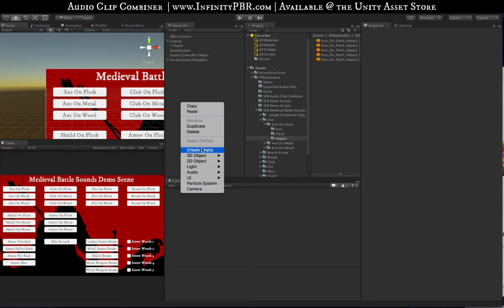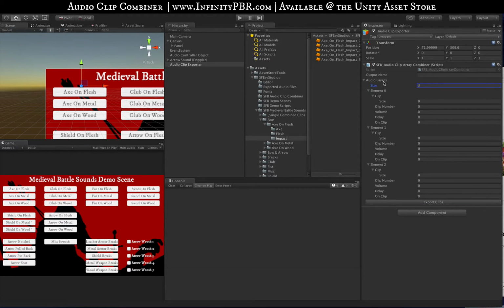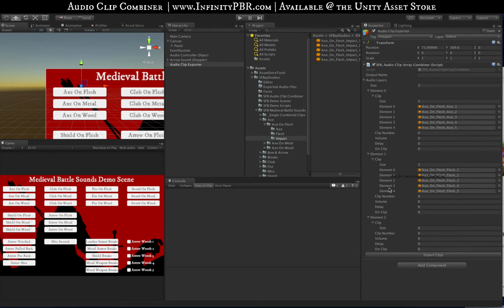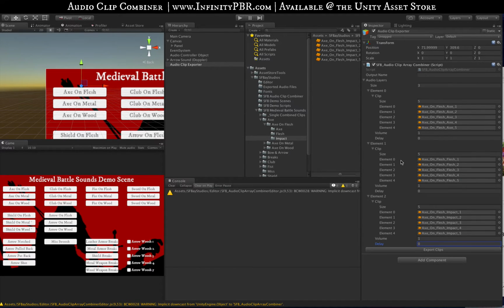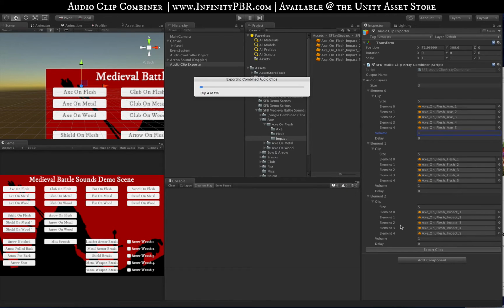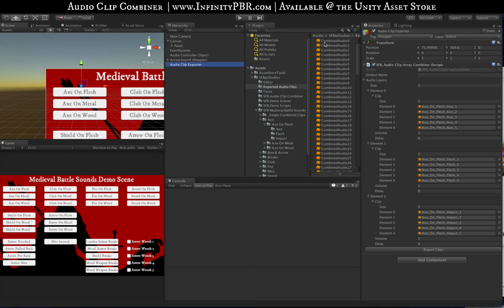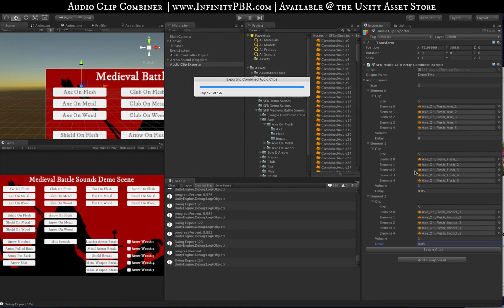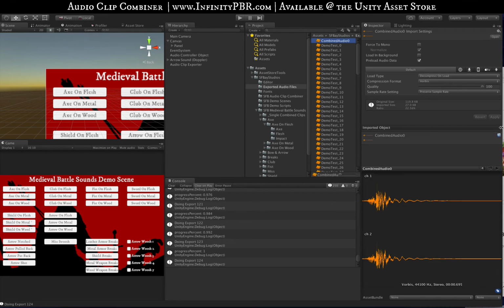InfinityPBR.com | Audio Clip Combiner - Combine layers of clip arrays!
The Audio Clip Combiner is a great little Inspector Tool that exports .wav files from other audio clips.

You can combine any number of "Layers".  Each Layer can have any number of "Clips".  The script will export every combination of clips from all the layers!

If you have 3 layers, each with 5 clips, you'll get 125 unique .wav files in about 30 seconds with a single click.

There's also options for volume per layer and delay.